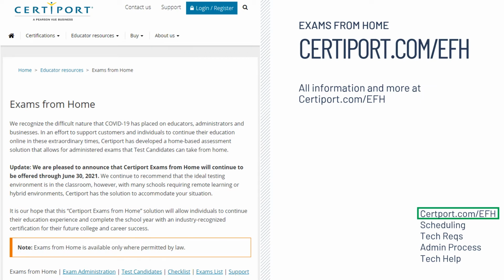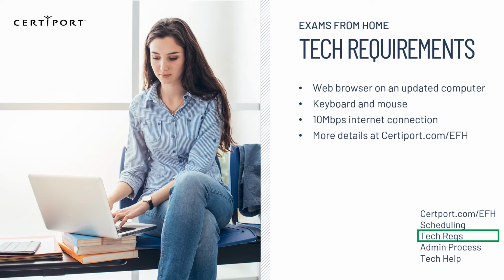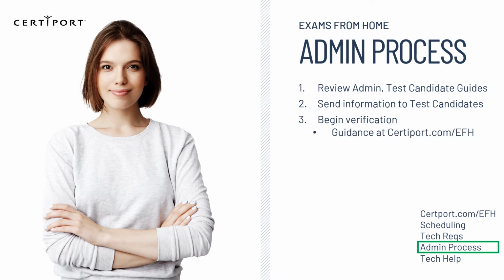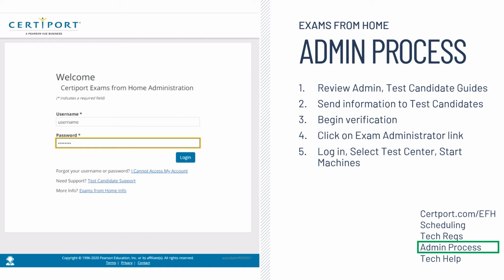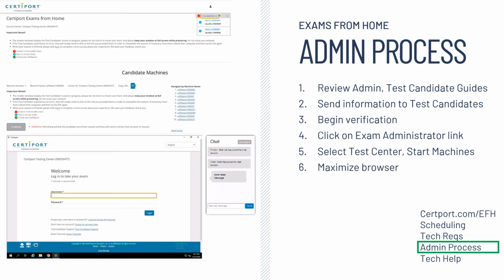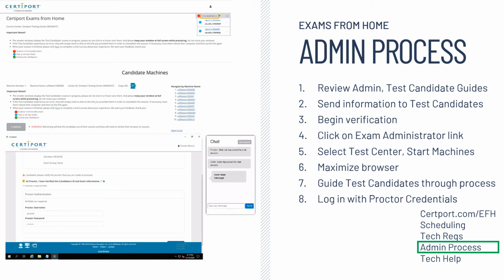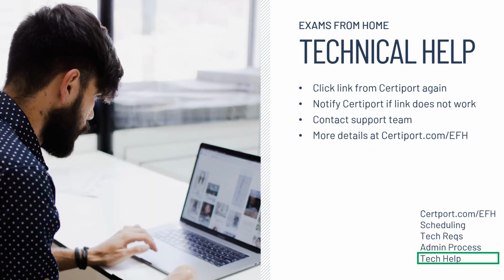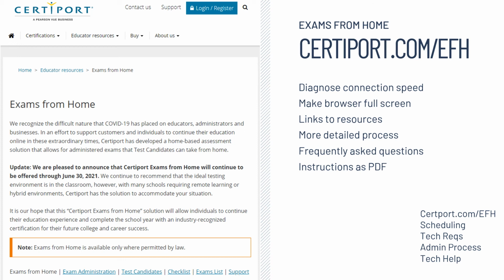EFH Exam Administrator Video 9March2021